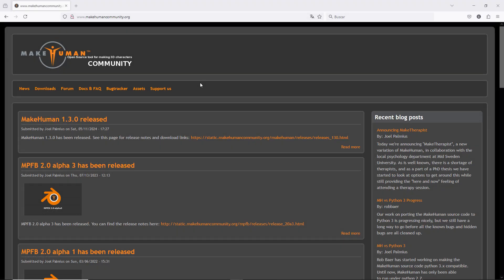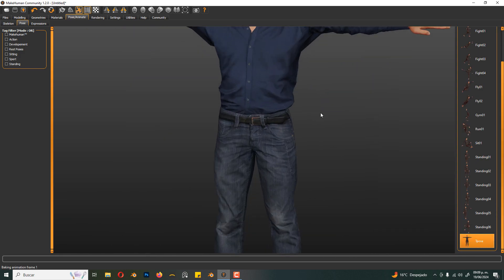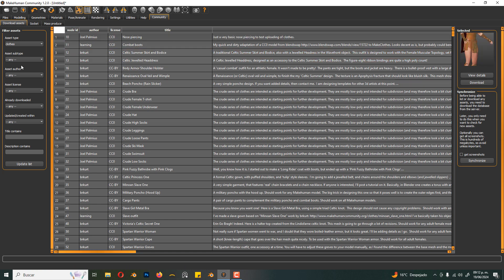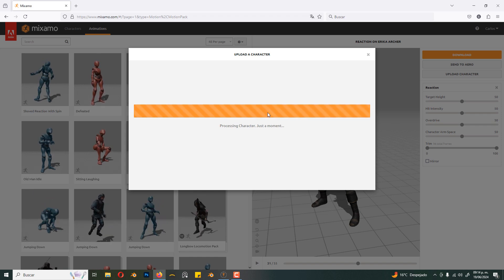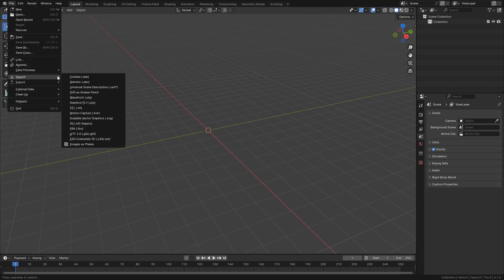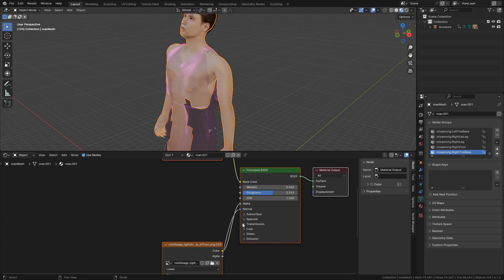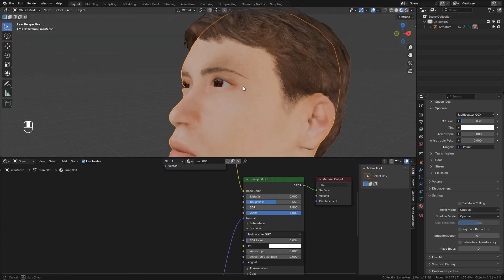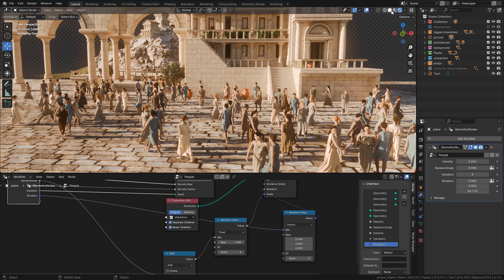How To Make People for Your Renders - Blender & Makehuman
In this video I'm gonna show you my process on creating people for my scenes

Rigging and animation: mixamo
Bagapie addon: Included in blender, Preferences/Extensions/Bagapie

0:00 download makehuman
0:18 make the character
2:52 rigging process
4:23 import to blender
5:30 materials in blender